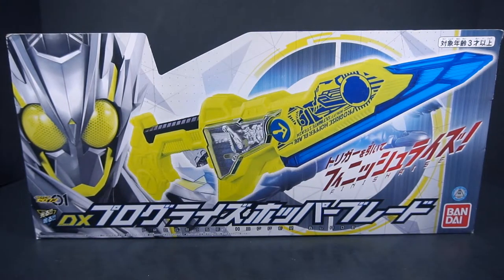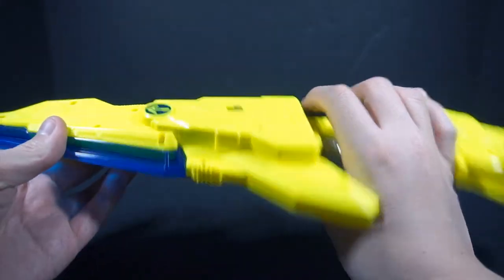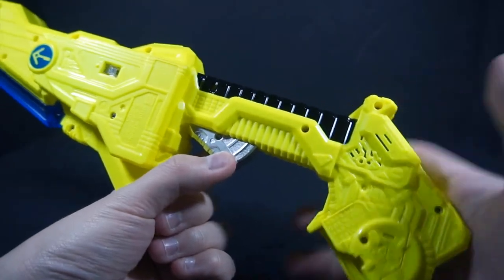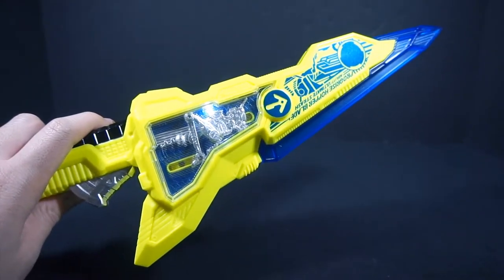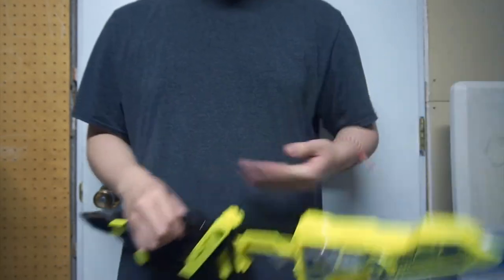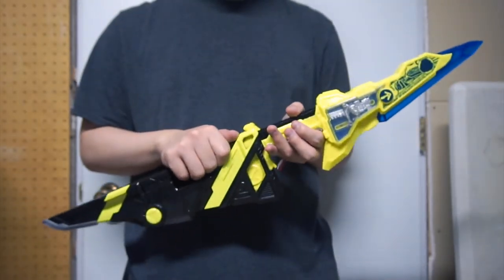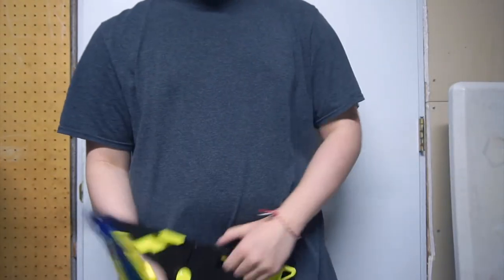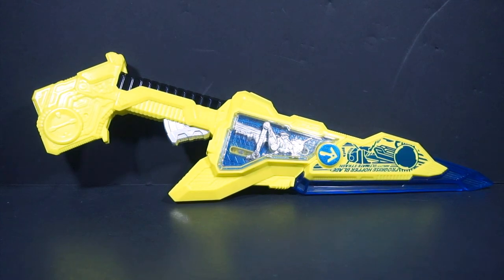DX Progrise Hopper Blade Review - PowerRider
This is a review of the DX Progrise Hopper Blade from Kamen Rider Zero-One.